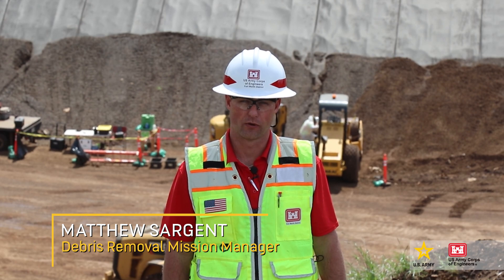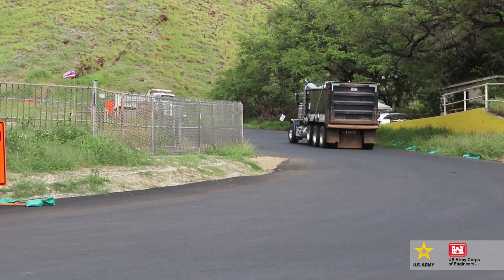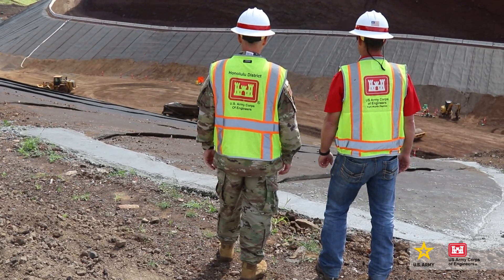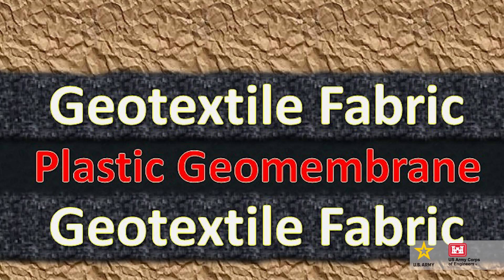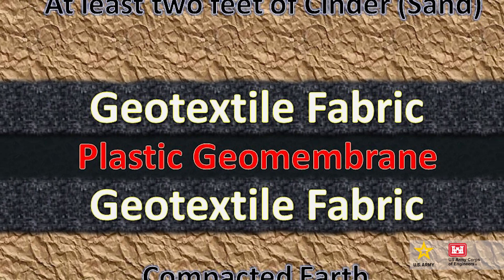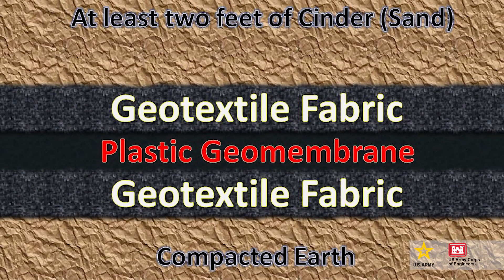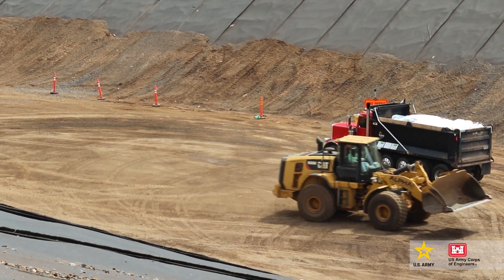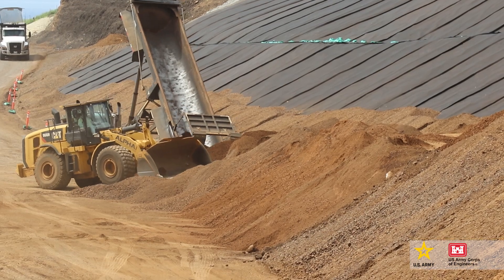Temporary Debris Storage Site PSA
The U.S. Army Corps of Engineers provides updates on the temporary debris storage site near West Maui, Hawai‘i, Feb. 26, 2024. To ensure debris removal operations are conducted safely, there is significant coordination and safety planning between USACE and the contractor performing the work. USACE is overseeing the debris removal mission under a Federal Emergency Management Agency mission assignment, which is part of a coordinated effort with the Hawai‘i Emergency Management Agency, the County of Maui and the U.S. Environmental Protection Agency to clean up areas of the island affected by the Aug. 8, 2023, wildfires. (USACE video by Robert DeDeaux)